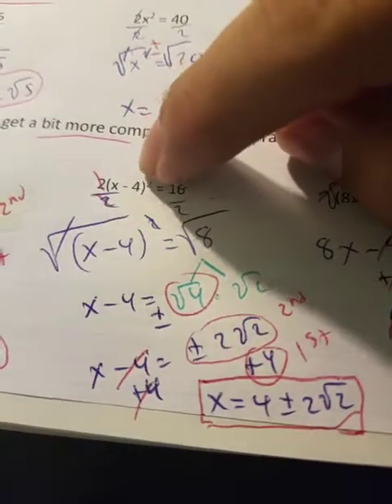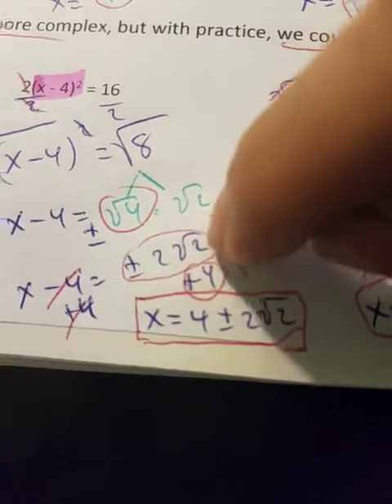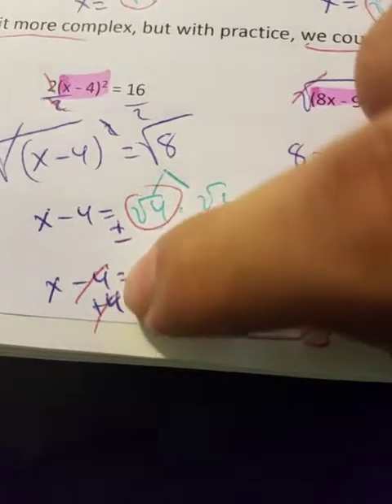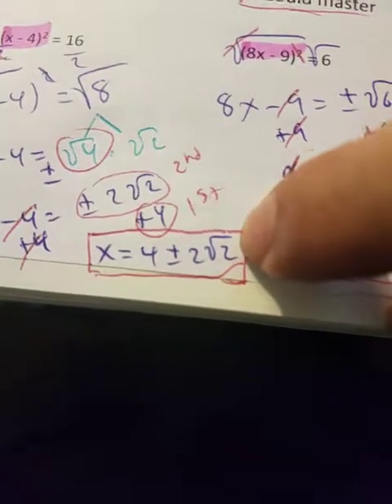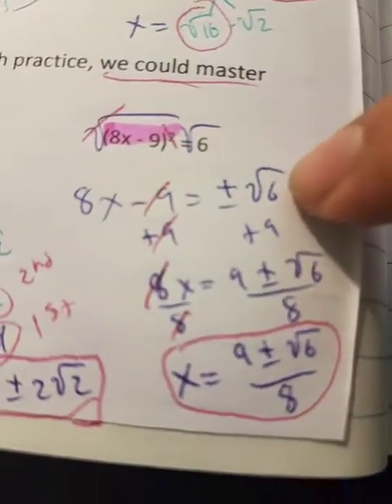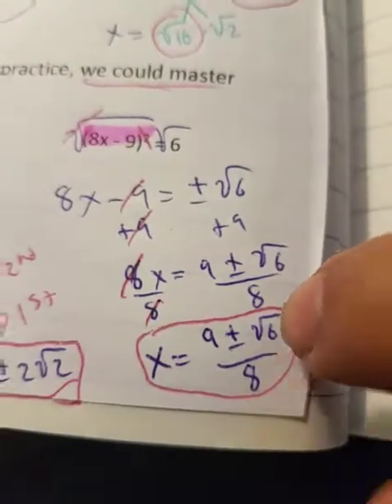Video Lesson 4 - 4L/4R